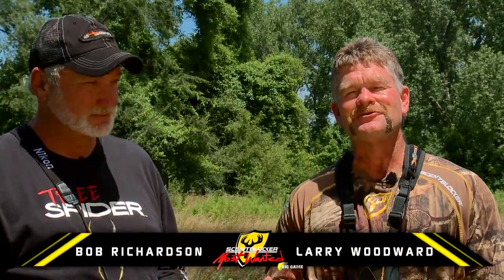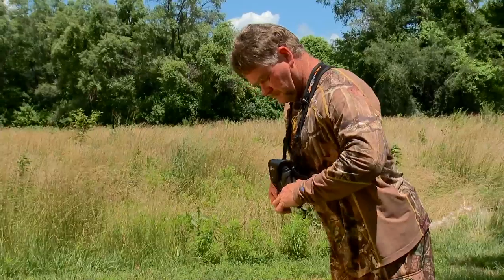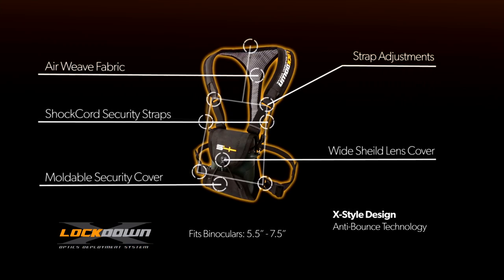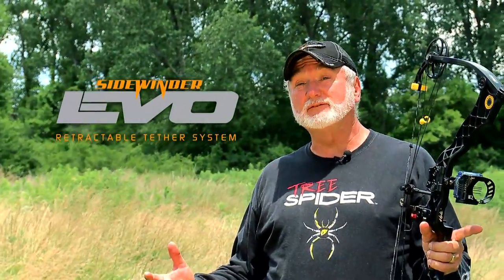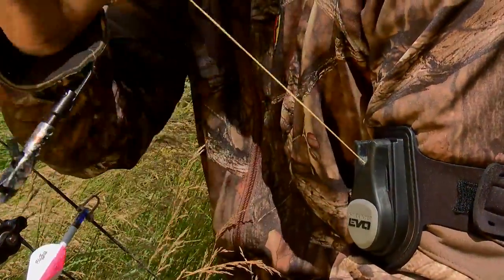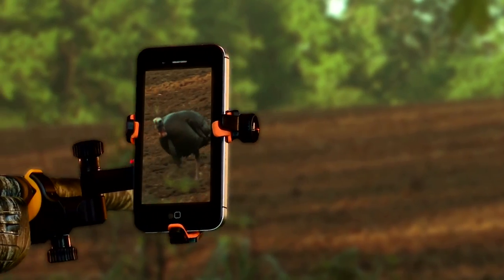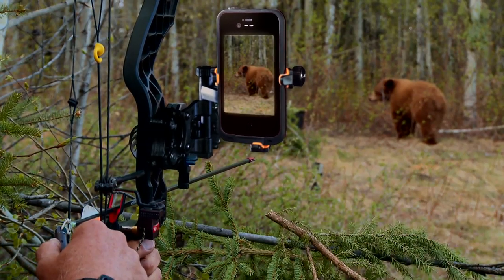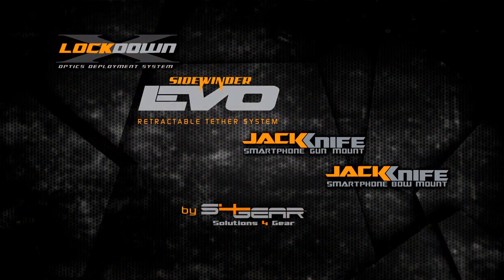S4Gear Promotional (2013)